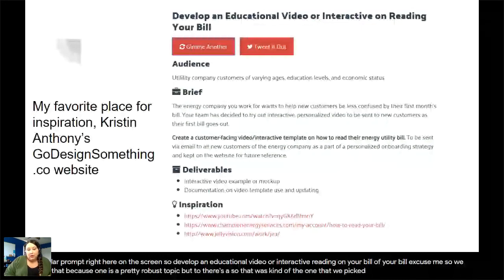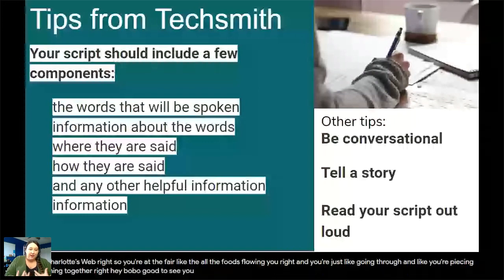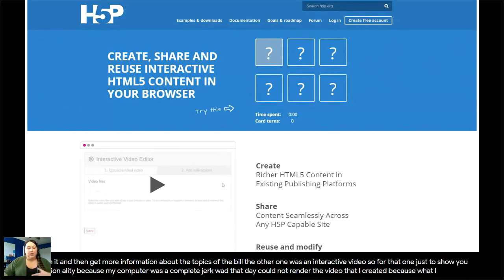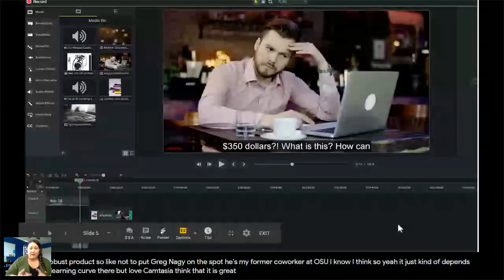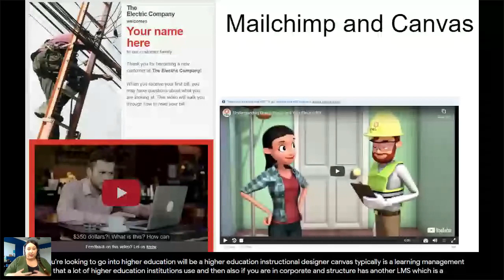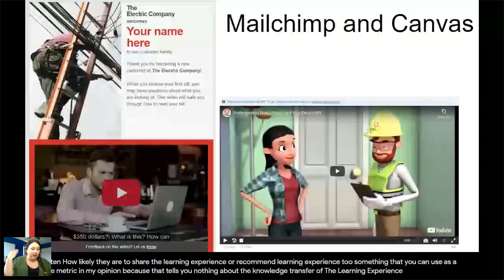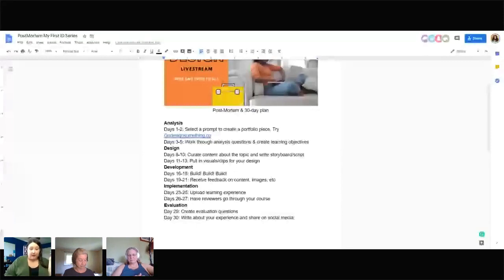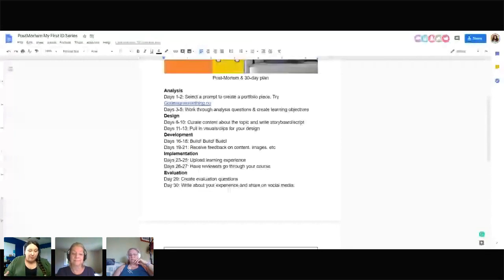How to Build an Instructional Design Learning Experience 30 Day Plan | Instructional Designer Career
From this video I hope you will learn more about instructional design career and instructional design jobs.

I get it. Your mind is swirling with a lot of information about how to get started building a learning experience. Do you need some guidance on how to get started?
Over the Memorial Day weekend 2020, I streamed for 8 hours to 250 people who were eager to see the instructional design process start to finish. This video provides a recap of those 8 hours + a 30-day plan to build an instructional design learning experience. Think of this as the TL;DR of those 4 other sessions. You get all the resources from each session which includes prompts & storyboards, graphics, quality assurance checklists, & best of all free professional VO from my friends David Gilbert & Josh Risser.

I also brought in some of the members of my L&D family tree: Jac Hutchinson, Kim Lindsey, and Jonathan Rock to answer YOUR questions about becoming an ID.
This video is a recording of my original live stream about the topic. I do weekly live streams on Crowdcast, so follow me over there to get notified when I go live!
00:00 Introduction
05:11 TL;DR of the Instructional Design Livestream/Recap
31:24 Introduction of Jac Hutchinson and Kim Lindsey
35:20 30 day plan to build your learning experience
47:20 Introduction of JRock
52:20 My biggest recommendation if you want to become an instructional designer
53:58 The panel takes your Q&A
⌚ SCHEDULE:
Weekly 2 Videos